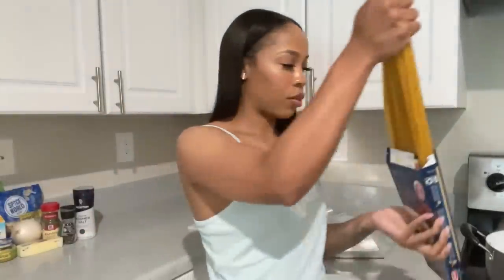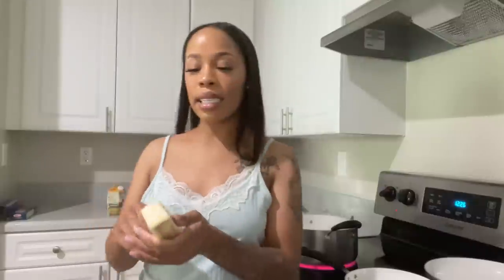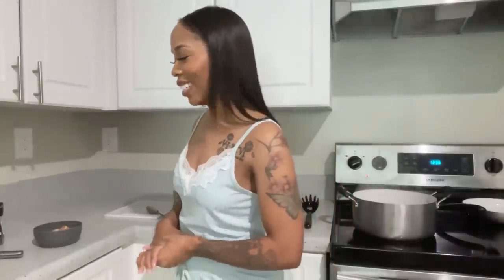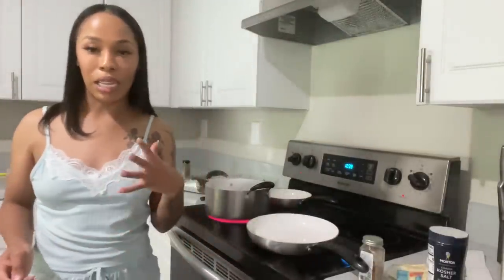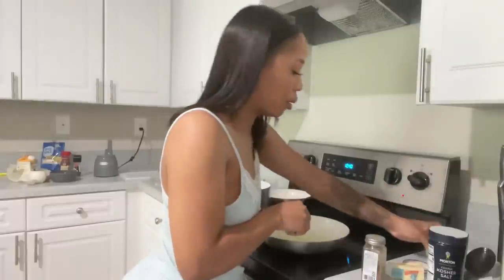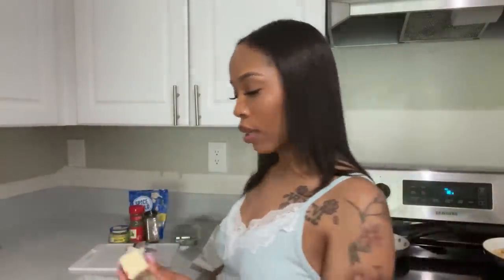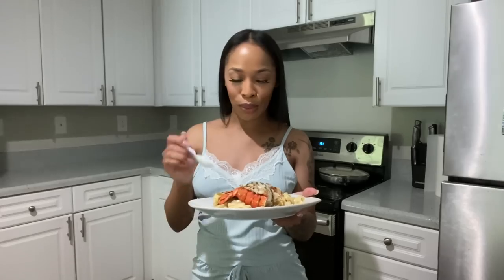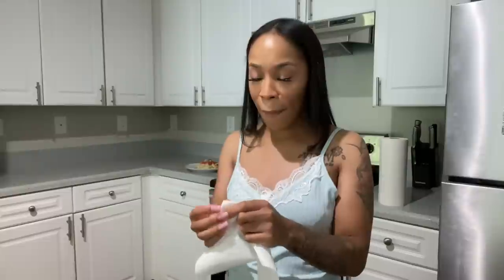COOK & TWERK | Lobster Tail & Shrimp Fettuccine | KYLAHNASIYA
All Ingredients Are said In Video..